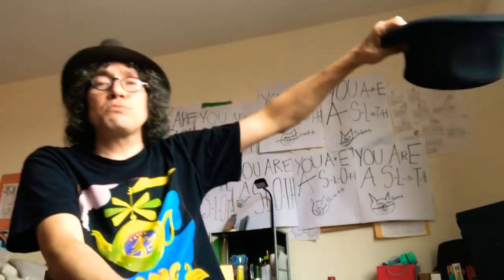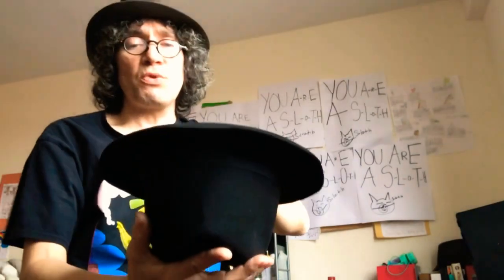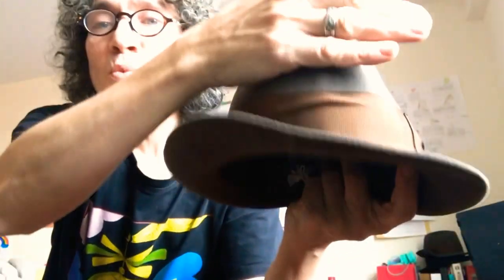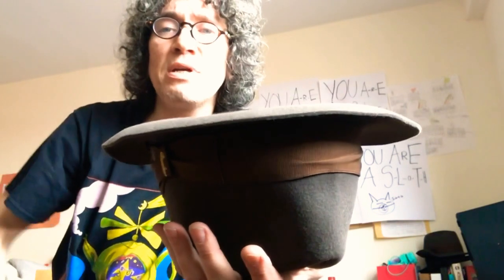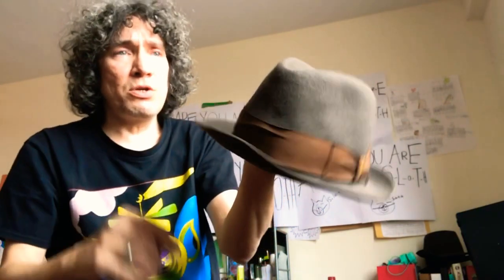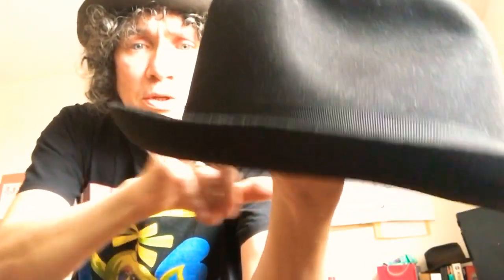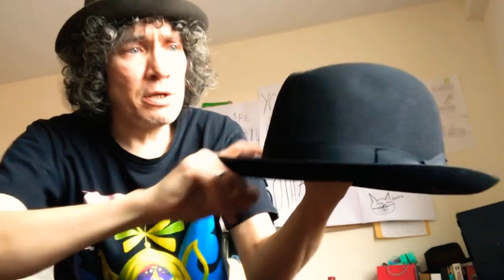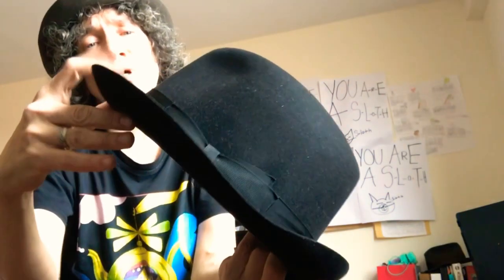HAT CARE BASICS #2- Tips For Wet Hats- Preserve The Curve & No Heat!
Sincerely,
more hat care tips,and how to dry a hat that’s wet from rain or snow.. retaining the flange,more curve to a snap brim and during he hat in a cooler room is so important, watch these videos for some tips on hat care, wet hats etc